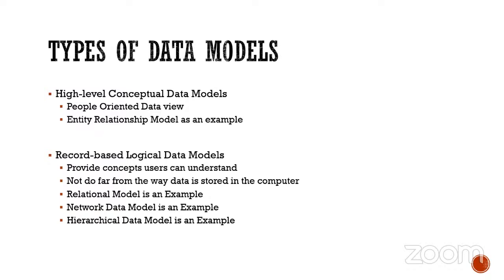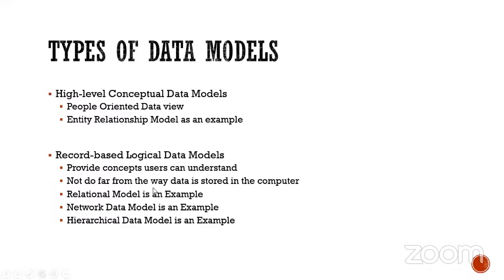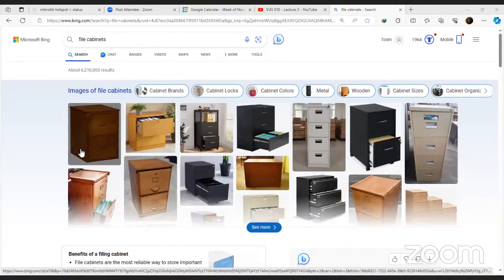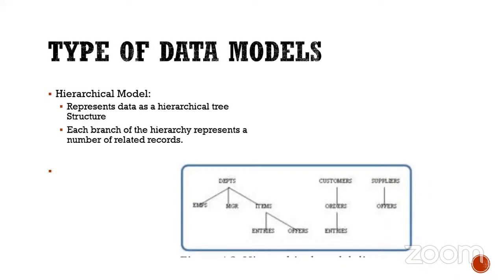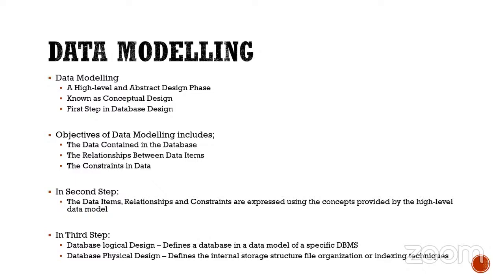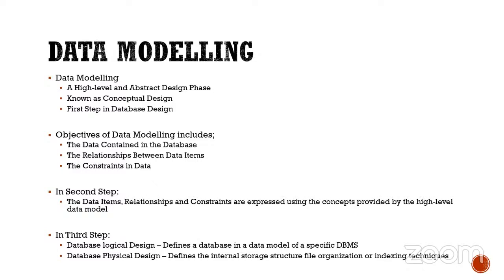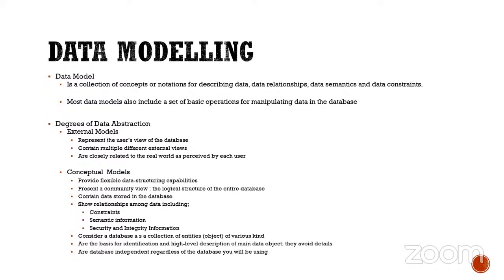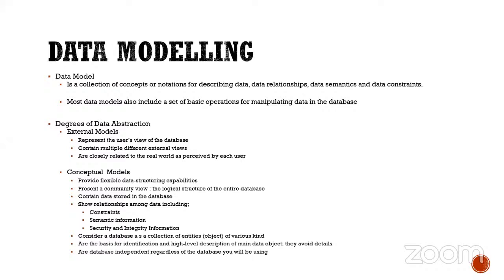SVG 510 - Lecture 3